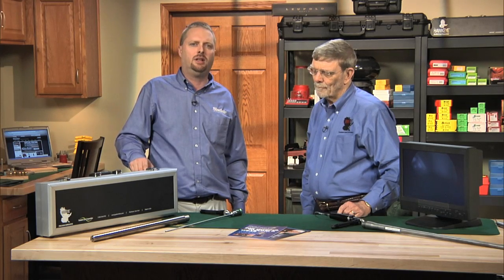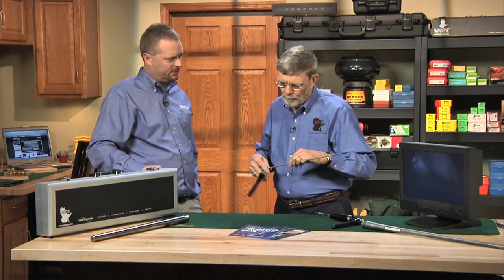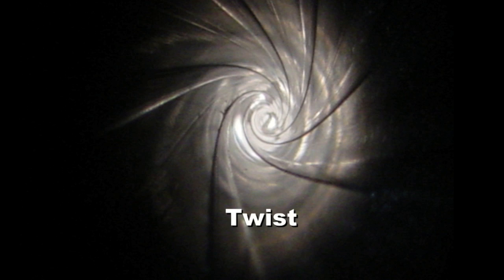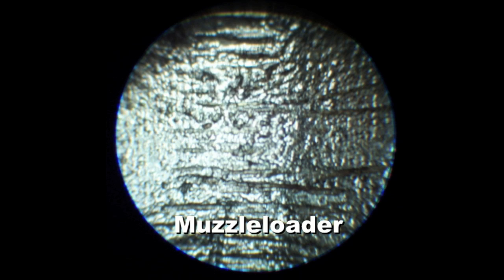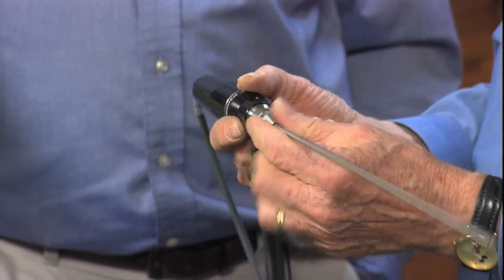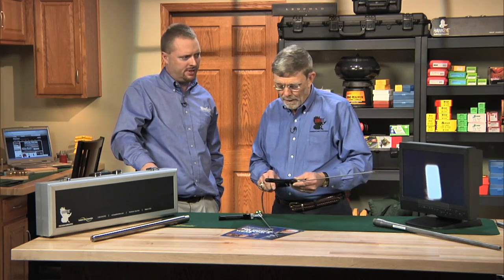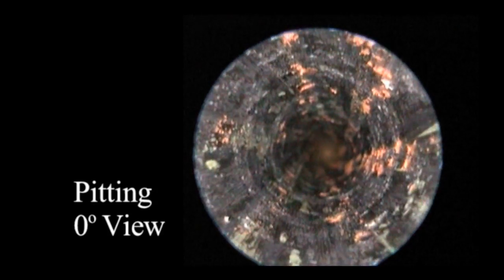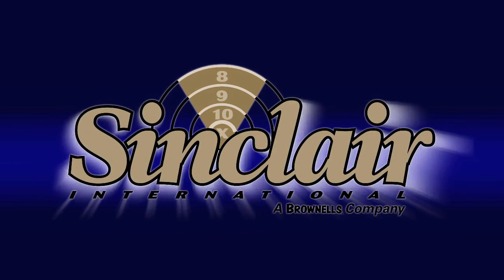Hawkeye Borescopes Interview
Geoff Esterline from Sinclair interviews Ken Harrington from Gradient Lens about all the things you can see in a barrel with the Hawkeye Borescope.